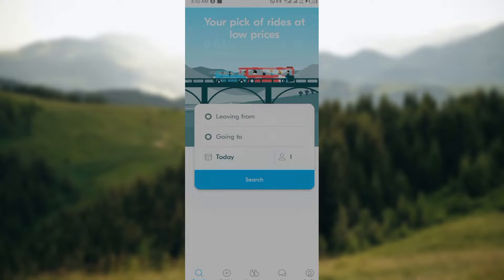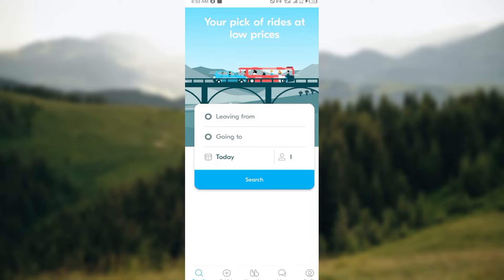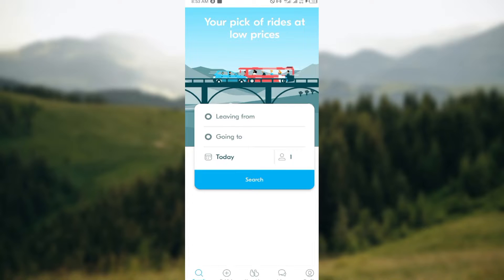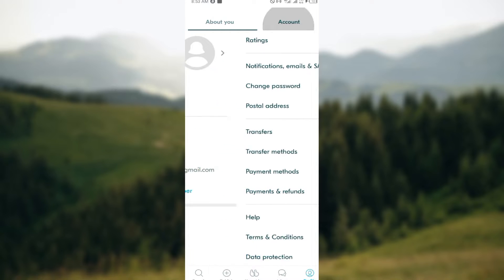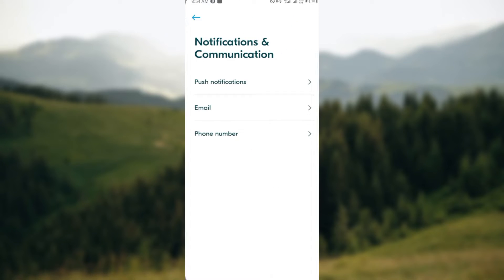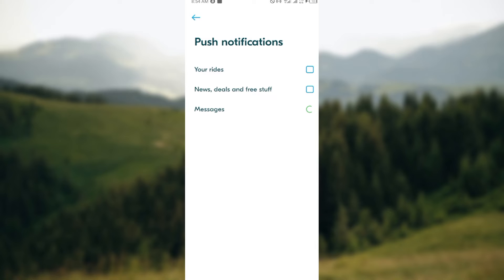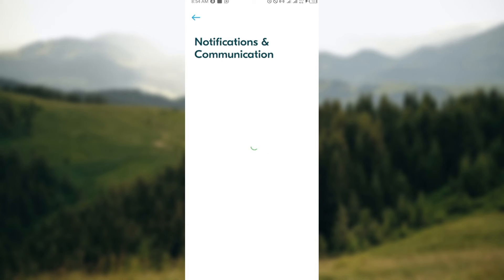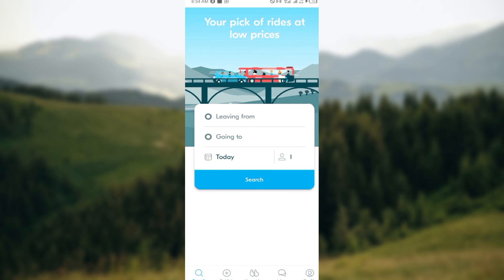How To Turn Or Turn Off Notifications On BlaBlaCar App (Easiest Way)​​​​​​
Today we talk about How To Turn Or Turn Off Notifications On BlaBlaCar App, so stay until the end of the video to see the full explanation.